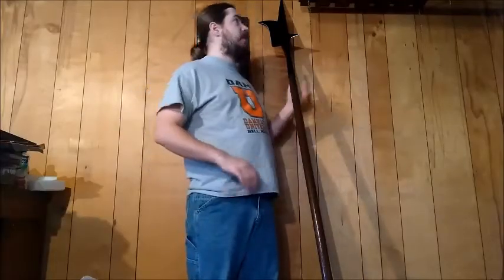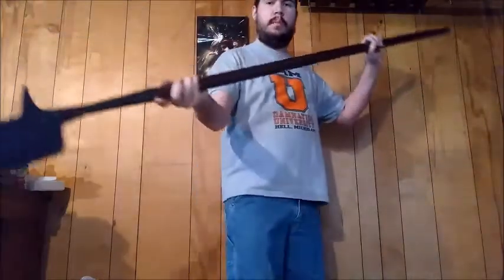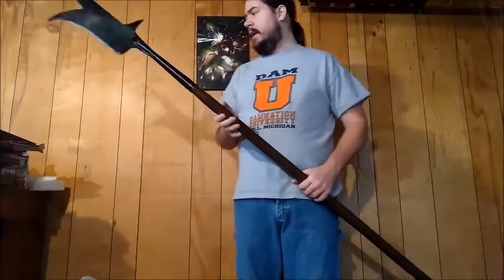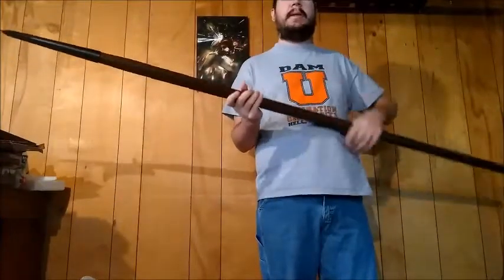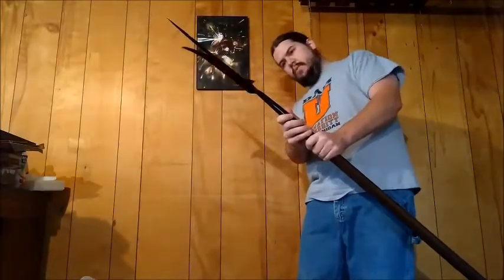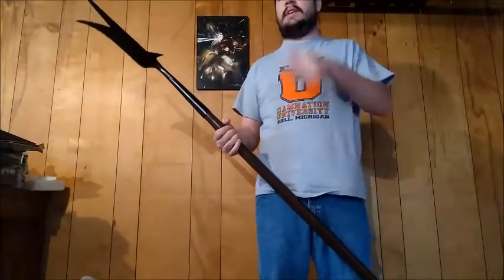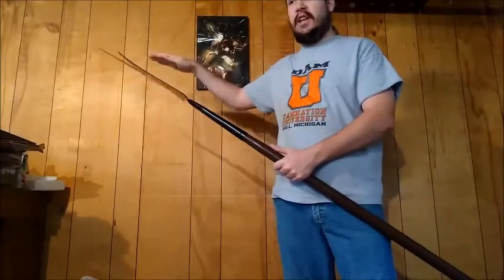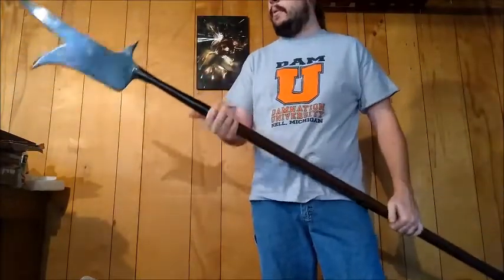First Impressions: Cold Steel English Bill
A first Impressions video after a bit of preliminary cutting tests. More to follow. Also yes, i know the angle isnt great in this, but the only camera i have is my cell phone and i dont have a stand for it, dont worry it will get better.